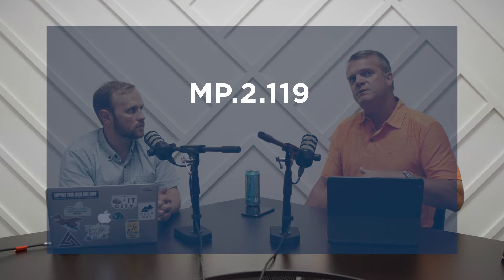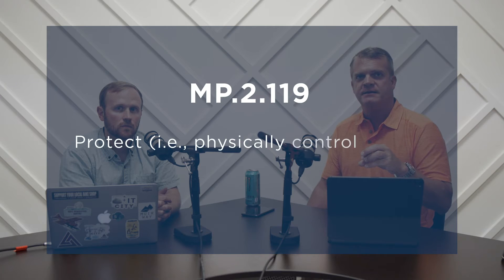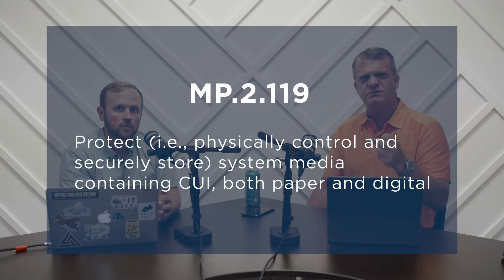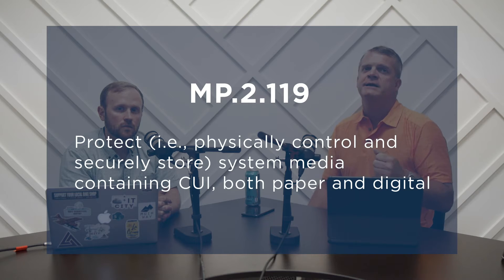CMMC Media Protection (MP) Overview and Strategy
Media Protection is a Domain focused on the protection of FCI and CUI on physical and digital media containers throughout the lifecycle of every endpoint and form of media. Media Protection (MP) is one of the few Domains within the Cybersecurity Maturity Model Certification (CMMC) with no Level 4 or 5 requirements. In fact, it is one of the smallest Domains in terms of total Practices - totaling 8.

Summit 7 Principal Architect and Microsoft Press Author, Ben Curry, will discuss the requirements and strategies for meeting CMMC Level 3.

What is CMMC?